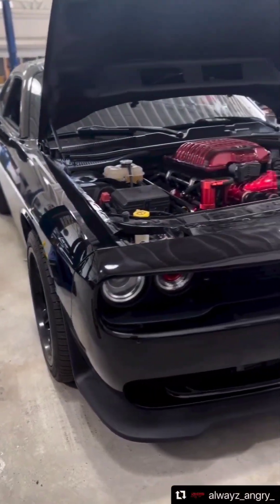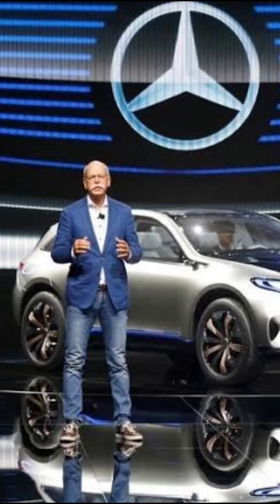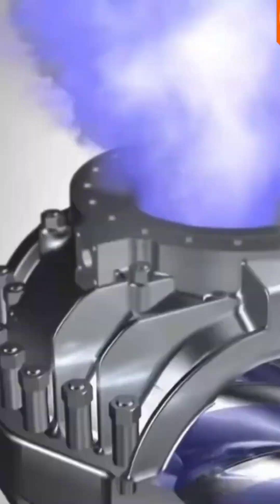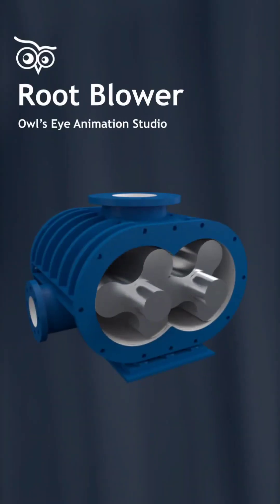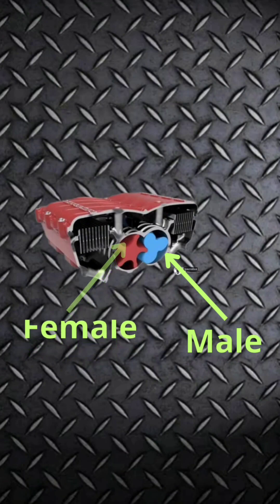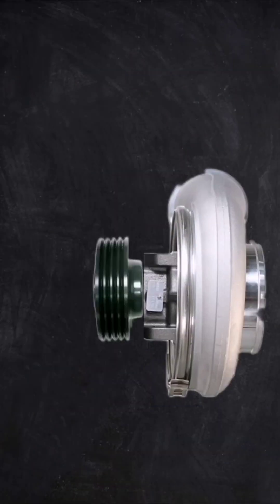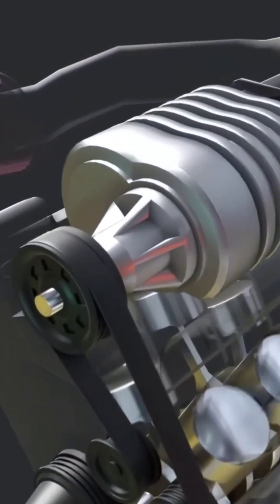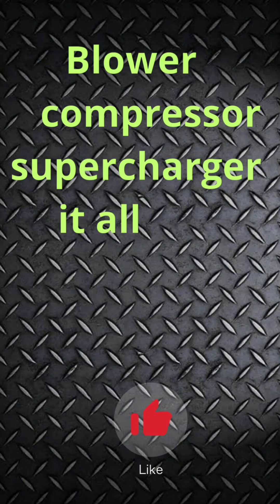superchargers🎶how it works? What are its types